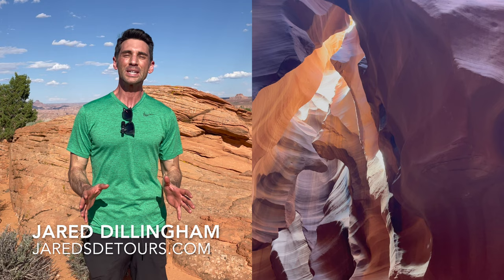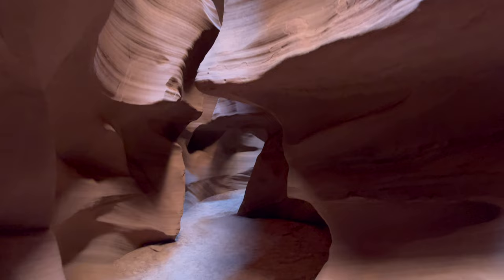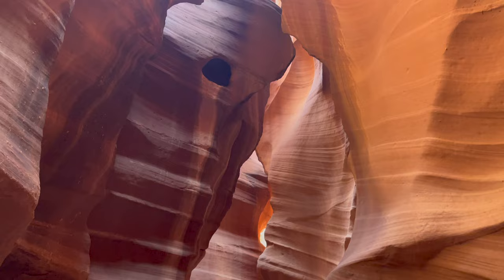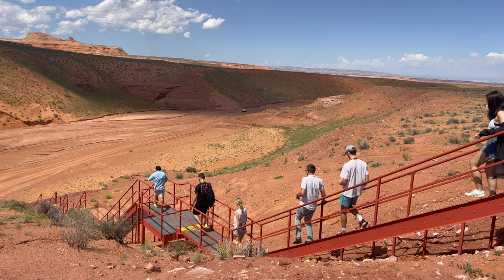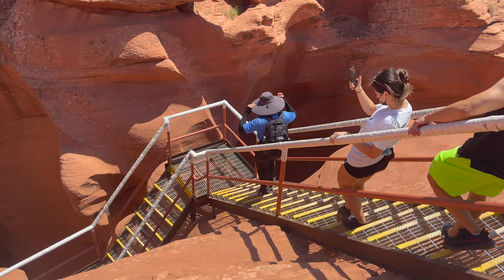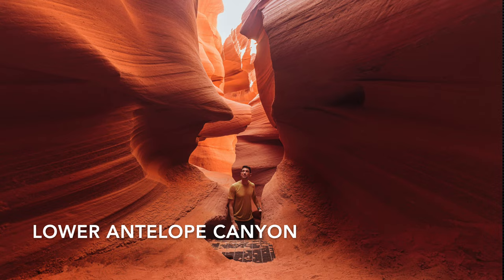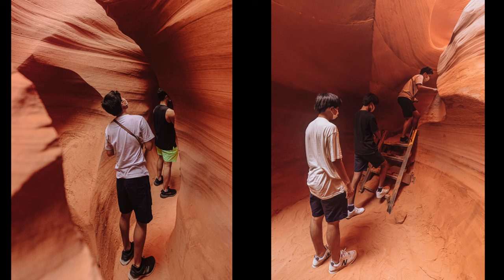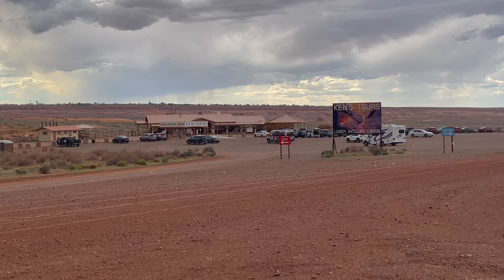Antelope Canyon: Upper vs Lower - What's the Difference?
If you're trying to choose which part of Antelope Canyon to visit, here's your guide.
Upper and Lower Antelope Canyon are the two most popular, but they're different, in terms of cost, visuals, and degree of difficulty.

⏱ Video Timeline ⏱
00:01 Introduction to Antelope Canyon
00:15 Upper Antelope Canyon Entrance
00:37 Inside Upper Antelope Canyon
00:53 Photography Tours Cancelled
01:03 Upper Antelope Canyon Tour
01:15 Upper Antelope Canyon Cost and Crowd
01:32 Changes to the Upper Antelope Canyon Tour
01:51 Entrance to Lower Antelope Canyon
02:07 Lower Antelope Canyon is More Physically Challenging
02:21 Lower Antelope Canyon's Stairs and Ladders
02:29 Rules at Lower Antelope Canyon: No bags and no video
02:48 Lower Antelope Canyon's Orange Sandstone Walls
03:02 Inside Lower Antelope Canyon
03:07 Lower Antelope Canyon Cost and Crowd
03:34 History of Antelope Canyon
03:52 Risk of Flash Floods
04:18 You Need a Guide